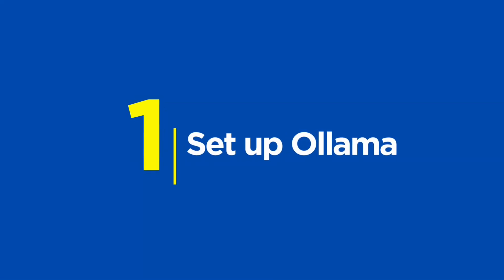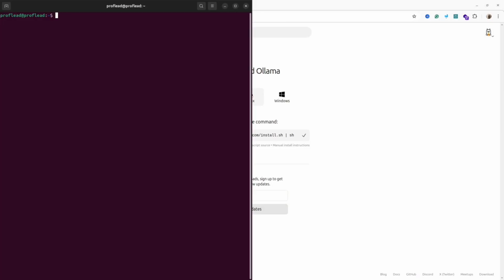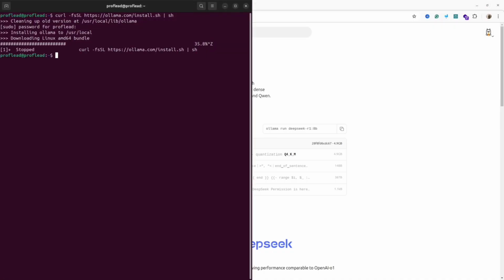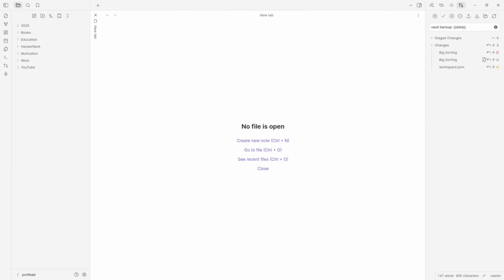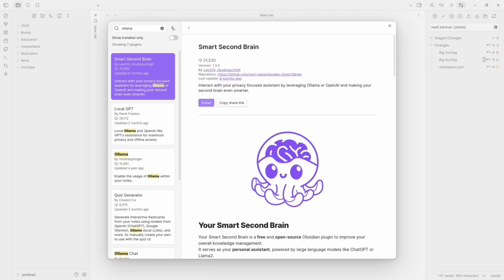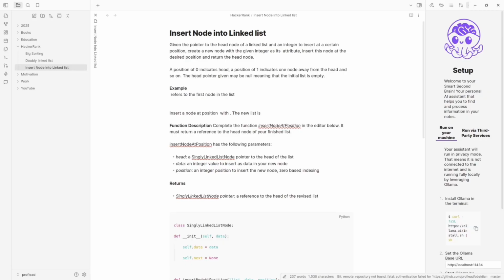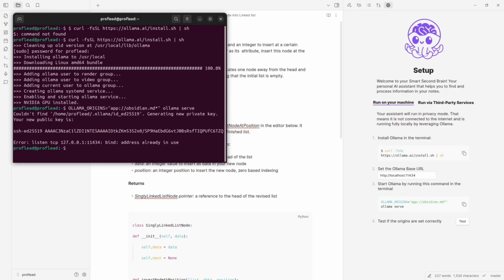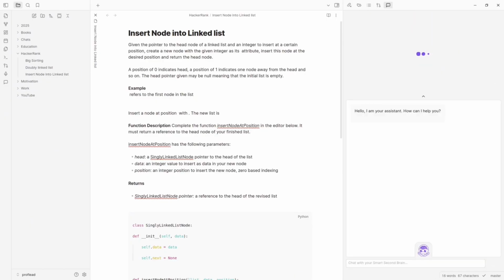DeepSeek R1 LLM in Obsidian - AI-Powered Second Brain!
Obsidian + DeepSeek LLM: Supercharge Your Note-Taking with AI!

Hey everyone! 👋 In this video, I’ll show you how to use DeepSeek LLM inside Obsidian to supercharge your second brain with AI. 🚀

You'll learn:
✅ How to set up DeepSeek LLM in Obsidian
✅ How to connect a local LLM to your notes
✅ How to use AI to generate ideas, summarize text, and boost productivity

If you love using Obsidian and want to bring AI into your workflow, this is the perfect guide for you!